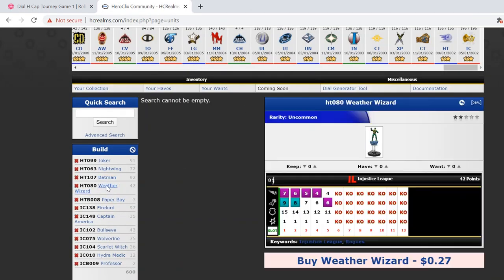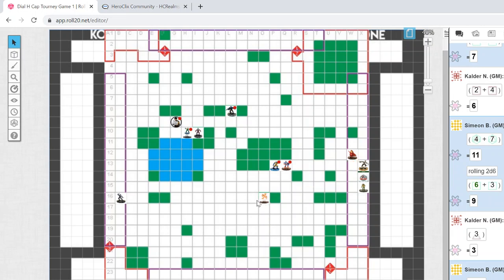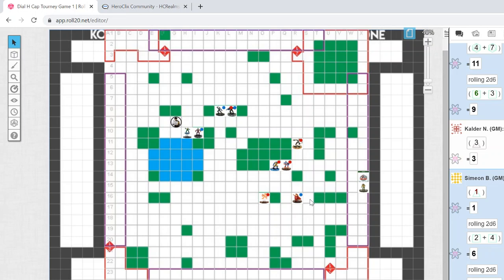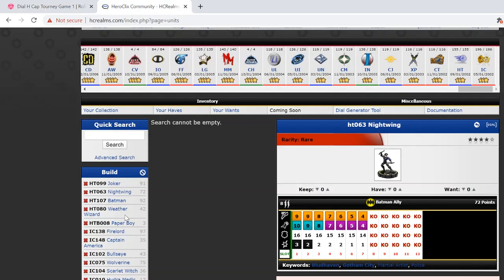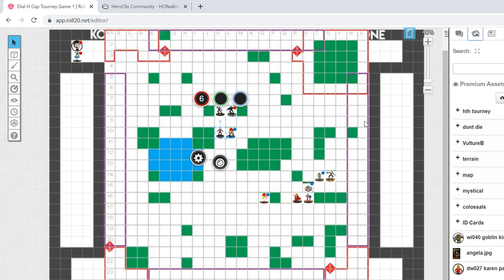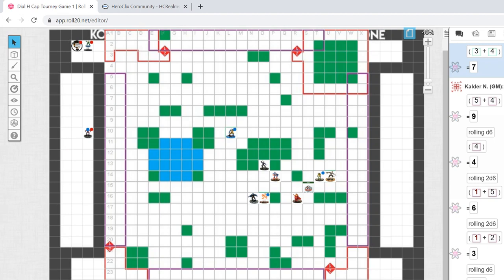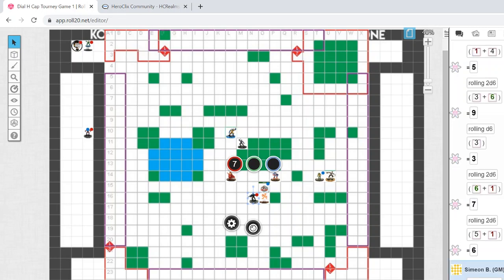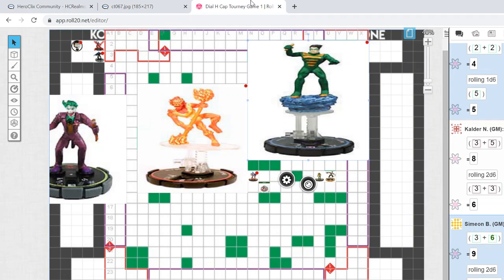Dial H For Heroclix: Thursday Throwdown Ep. 1 Infinity Challenge VS Hypertime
Based on your votes Kalder and Simeon have built teams from Infinity Challenge and Hypertime? Who will be the best of the best using the best of the worst? Tune in to find out in this epic Golden Age Throwdown!
Dial H for Heroclix is a Casual Heroclix podcast you can check it out on itunes, Podbean, and wherever podcasts are found!